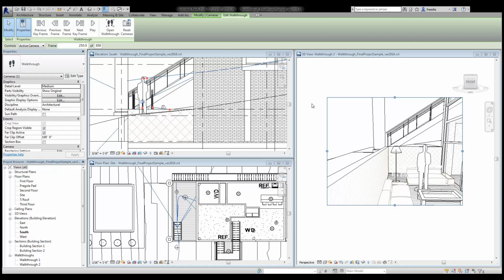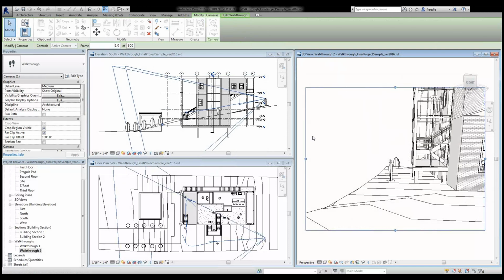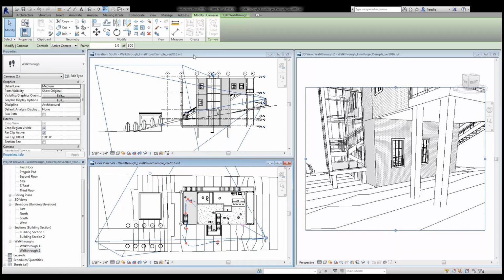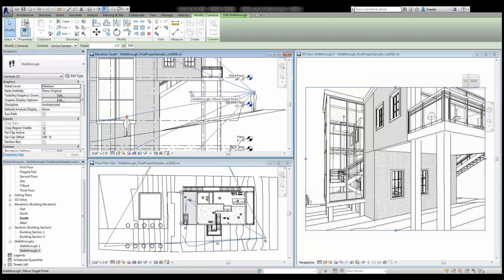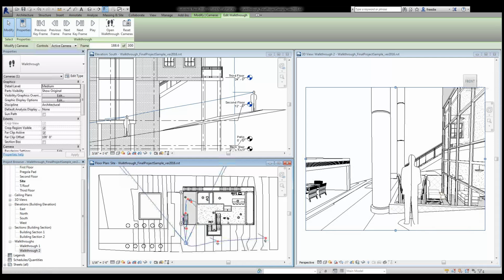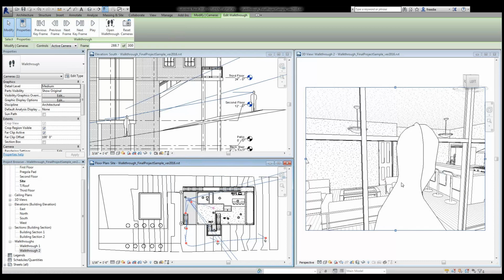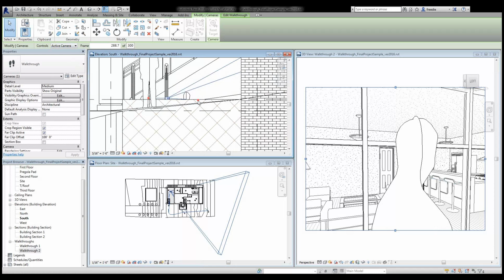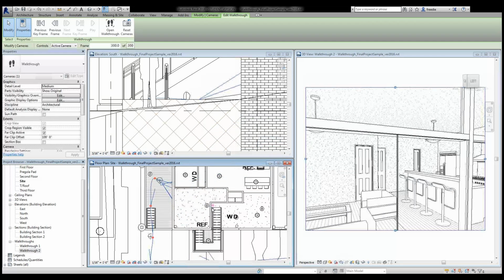How to Create Revit Walkthrough Animation Tutorial Step 3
Tutorial of the Revit 2016 Walkthrough command that creates and edits an animation of a project.  and learn more by joining my Facebook group page: Revit for Interior Designers